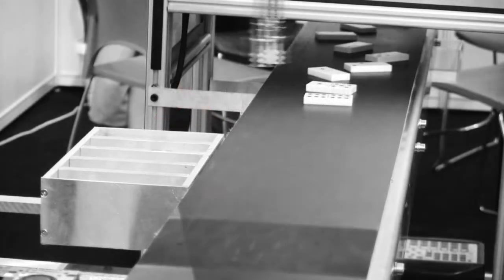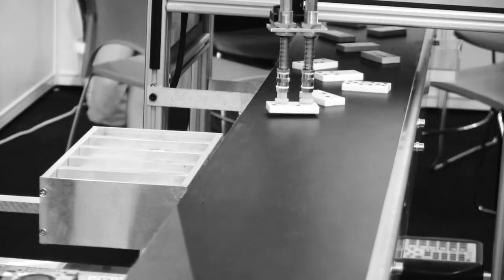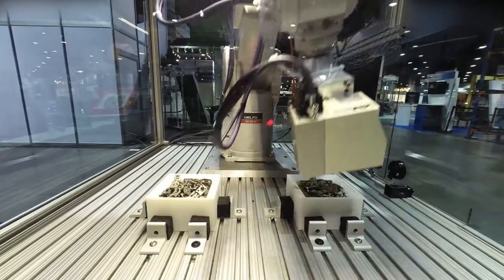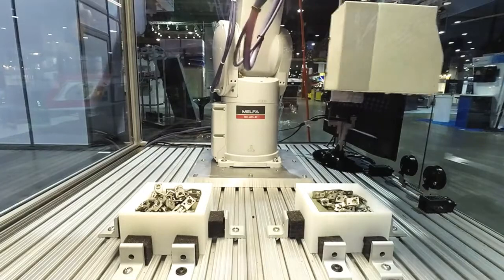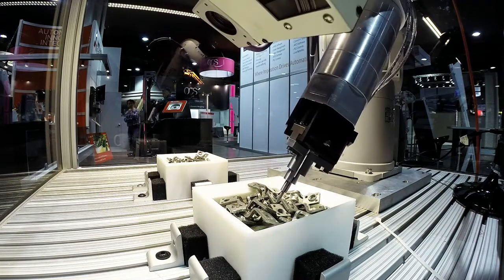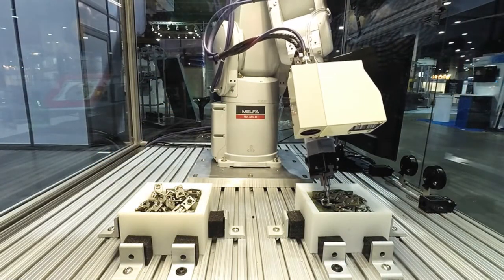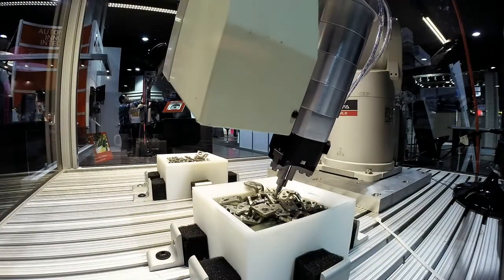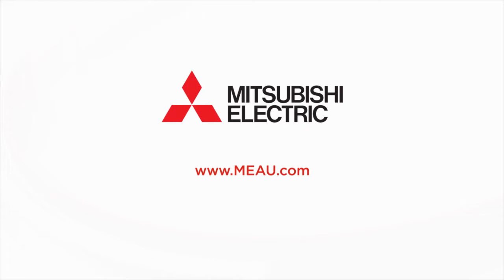3D Random Orientation Robotic Bin Picking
Fast and robust object orientation estimation, with full 6-DoF orientation estimation to correctly pick randomly placed objects from a bin.